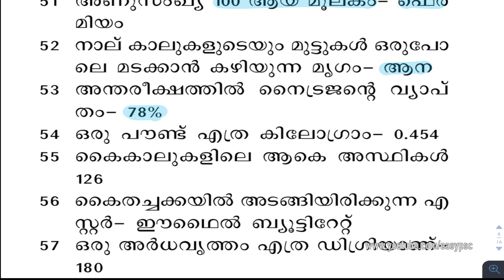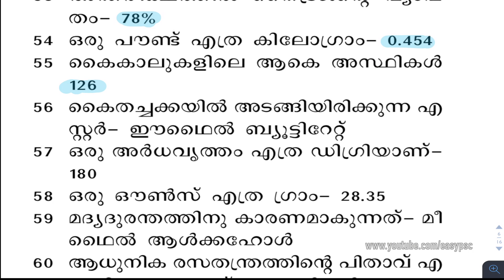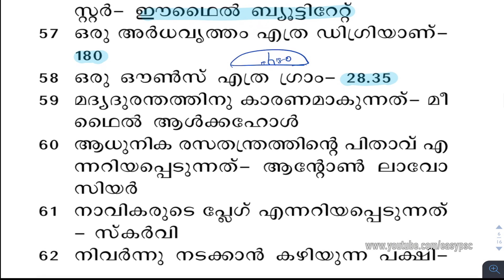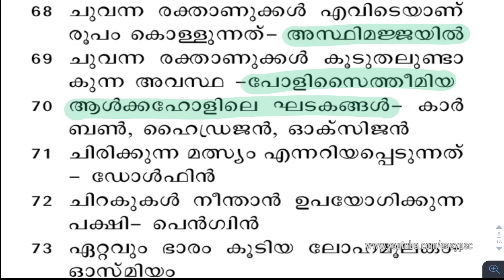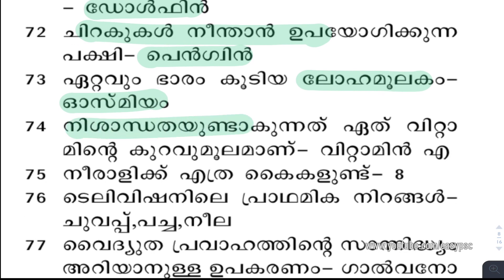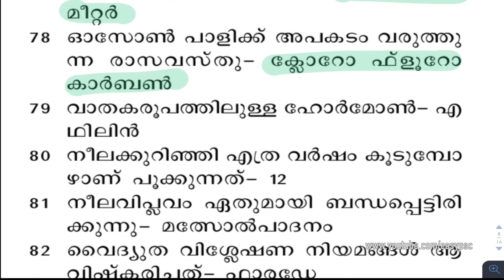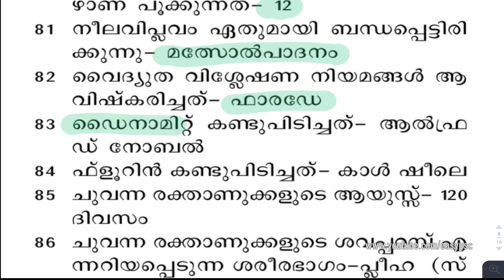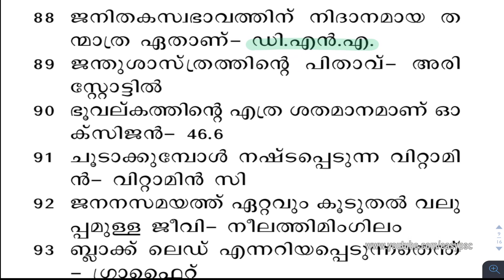GENERAL SCIENCE | SELECTED QUESTIONS | RAILWAY GROUP D | LAB ASSISTANT SCIENCE | EASY PSC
GENERAL SCIENCE
RAILWAY GROUP D GENERAL SCIENCE
KERALA PSC LAB ASSISTANT GENERAL SCIENCE
EASY PSC
KERALA PSC
Junior Assistant
RAILWAY GROUP D
RAILWAY ALP
GOOGLE ONLINE COACHING
YOUTUBE ONLINE COACHING
KERALA PSC ONLINE COACHING
SSC ONLINE COACHING
UPSC ONLINE COACHING
RAILWAY ONLINE COACHING
RAILWAY ALP ONLINE COACHING
IAS online coaching
psc codes
psc memory codes
psc online coaching
kerala psc coaching class
psc online coaching
kerala psc
easy psc